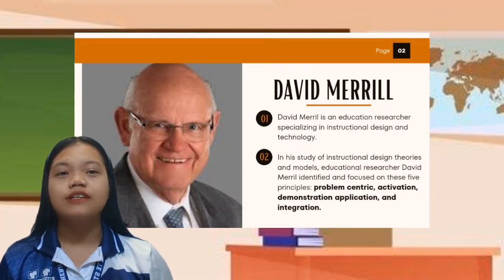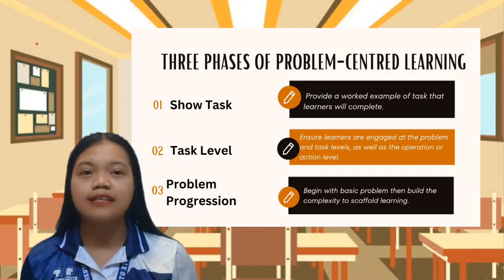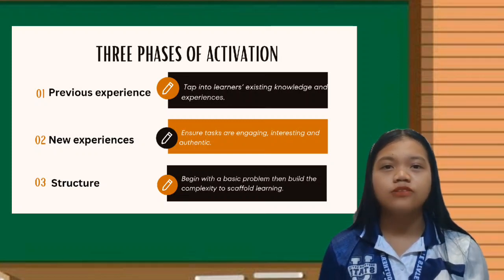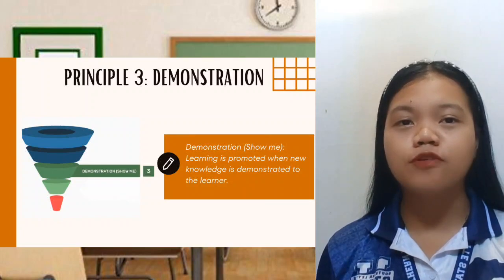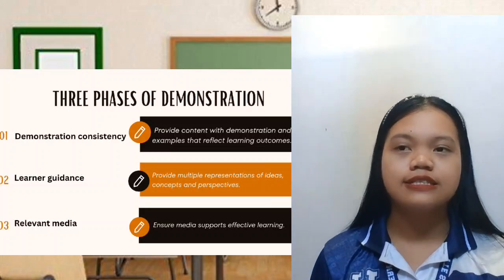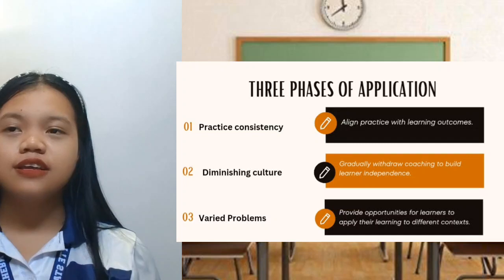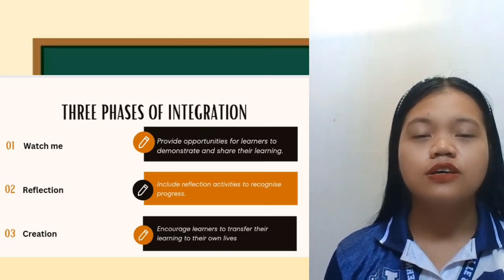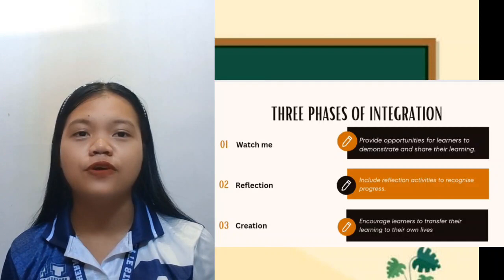Flipped Classroom: Merrills Principle of Instruction| Junlyn Paitan BEED 2A